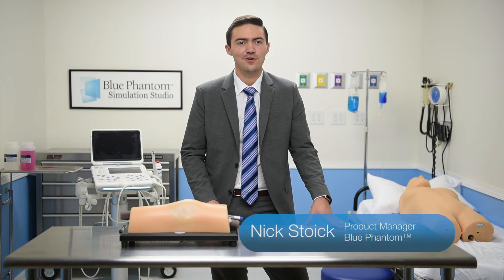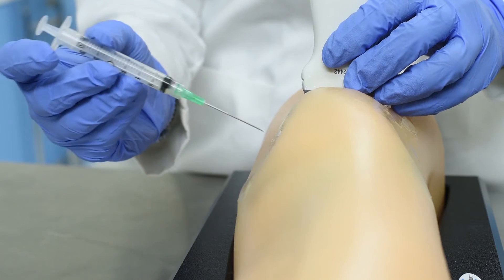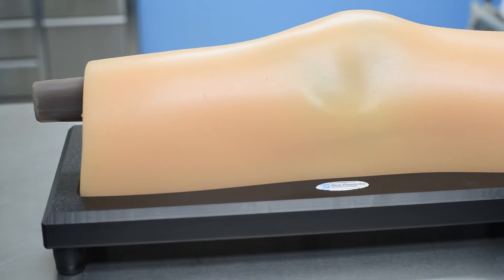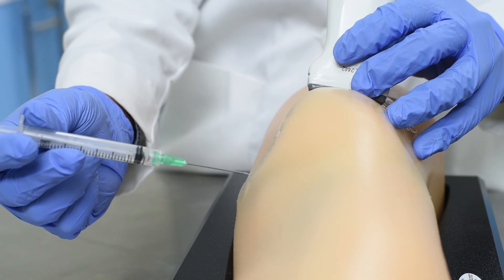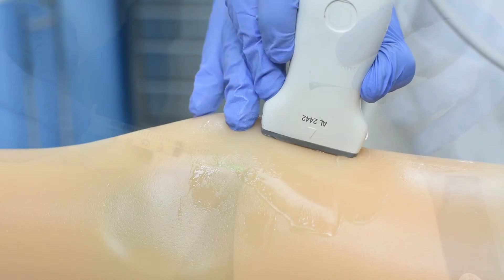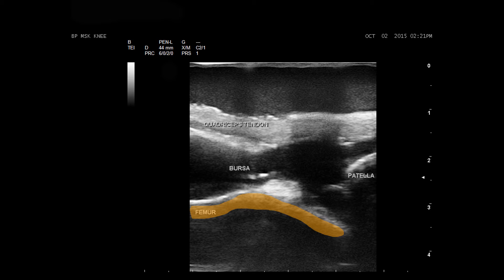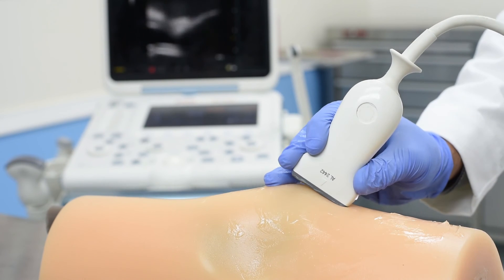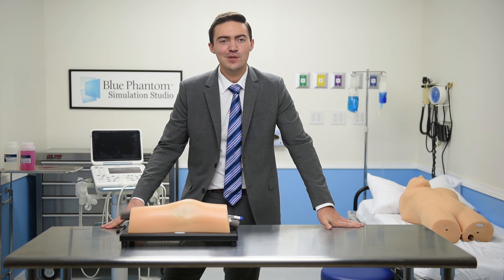A better way to practice ultrasound-guided knee injections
Watch the world's first Musculoskeletal (MSK) ultrasound training model for joint injections of the knee, presented by CAE Healthcare. The Blue Phantom MSK model complements your training by delivering a realistic ultrasound scan from your ultrasound machine as you practice multiple needle procedures.